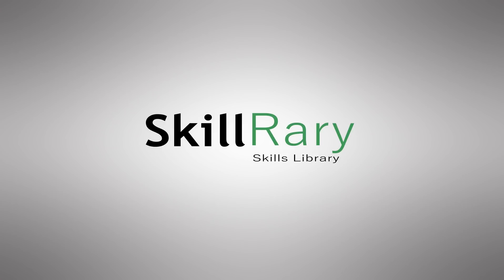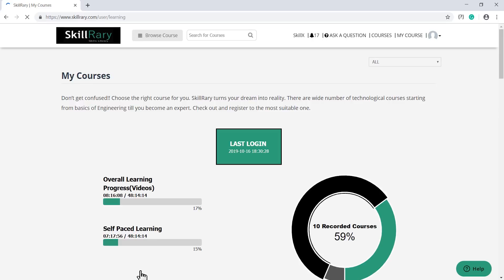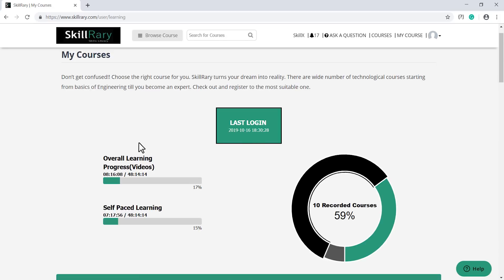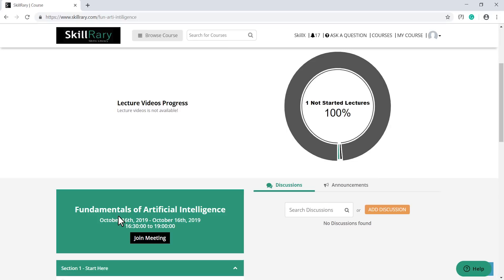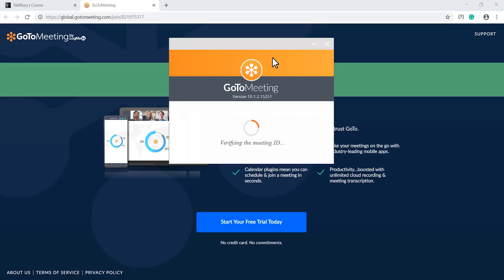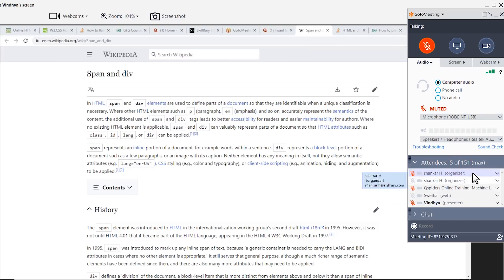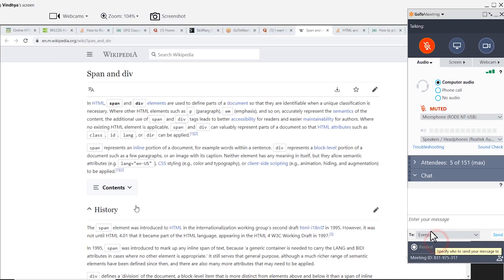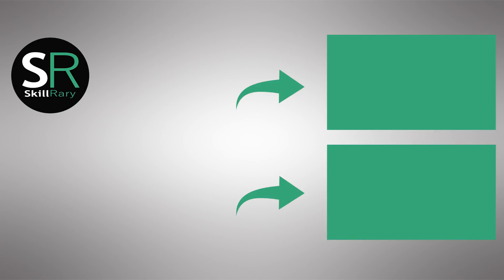How to join a Live Session on SkillRary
How to join a live session
Hi, Welcome to Skillrary. In this video, we will learn how to join a live session on SkillRary.
Firstly, open the web browser and search for skillrary. On the home-page of Skillrary, click on the sign-in option.
Once you have clicked, you will find all the courses that you have assigned. For you to join the sessions, your account has to be approved in the back-end from SkillRary admin to begin the course. This is done only for the first session for the course. For later sessions, you need not do this as the courses have already been approved.
Choose the course you have to join. Bear in mind, you can join the meeting only 10 mins prior to the assigned time of your course.
Once you have selected the course, you can see your corresponding course analytics. Below, you can see the name of the course, start date and end date of the course along with the timings of each session. Click on Join Meeting.
Once you have done that, a new tab is launched which contain launching of an application- Go to Meeting. Here you can see a dialogue box which opens up which has the option ‘open Go To Meeting’. You need to launch the application for the only first session.
If you have joined the session before the instructor joins the session, you will get the message saying The meeting will begin when the instructor arrives. Wait for the instructor to join the session.
Once you have joined the session, you can see the taskbar on your right-hand side. Here you have the option to unmute your conversation, share your screen or share your webcam. To share your screen or webcam, the function has to be approved by your instructor.
Below, you can see all the attendees at the meeting. If you click on the dropdown option on anyone of the attendee, you can see the following functions.
Next, you have the chat option. You can select whom you wish to chat with. Here I will choose everyone and type my message.
Lastly, to end your session, click on the drop-down button present in the top of the go=to=meeting taskbar. Here in the last option you can see, Exit- end meeting. Click on this to end the meeting and finish the session.
After ending the session, you can revisit SkillRary page and log out of SkillRary.
This ends the demo on how you can join a live session or meeting on SkillRary.
Login now to access all the courses designed by the experts of SkillRary.

Thankyou